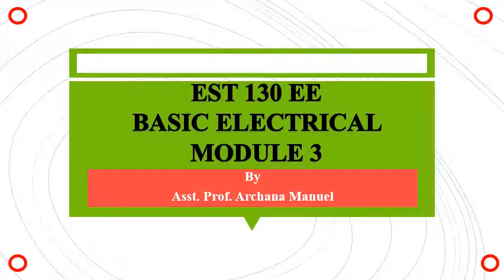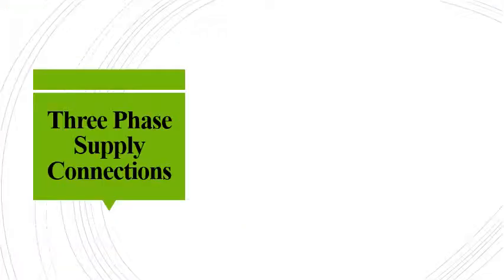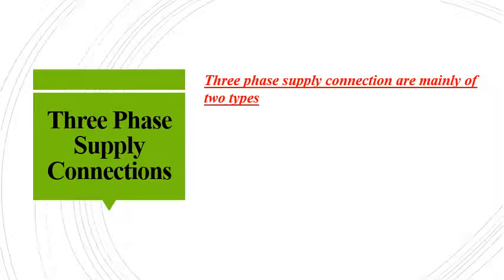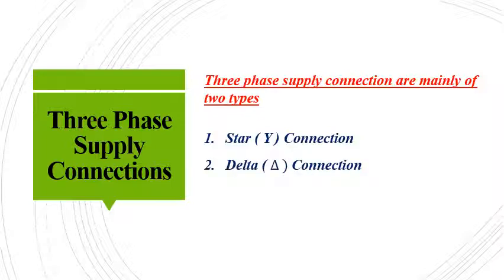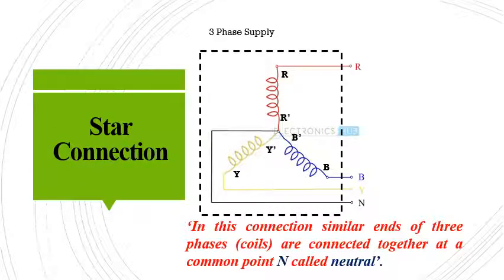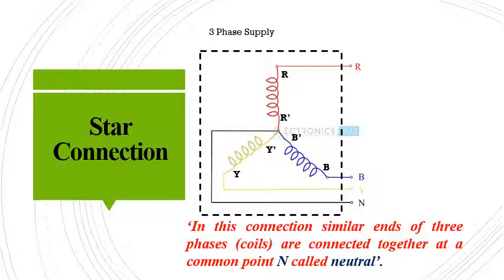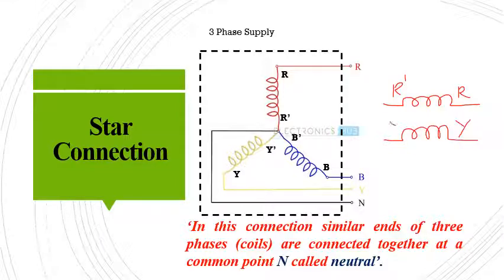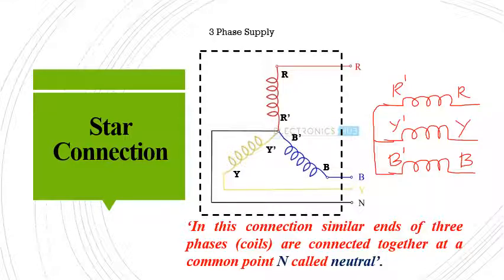EST 130 EE MODULE 3 PART 9 - Asst. Prof. Archana Manuel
Three phase - star and delta connection